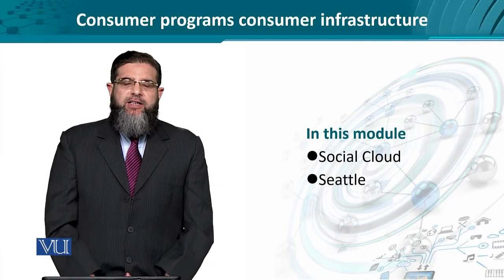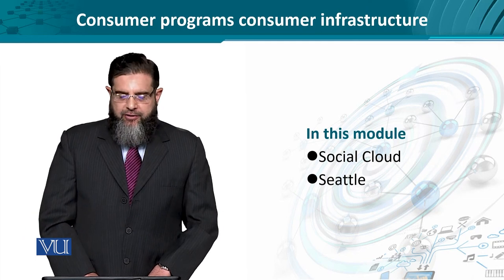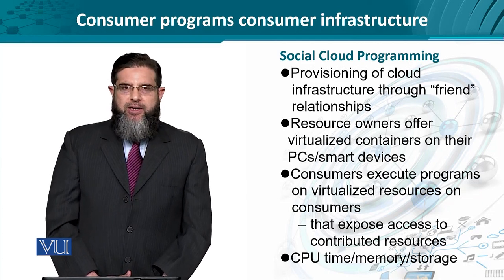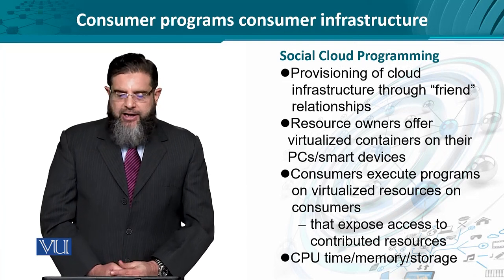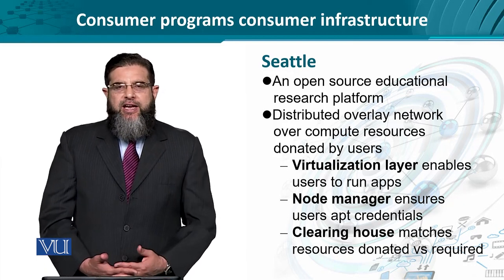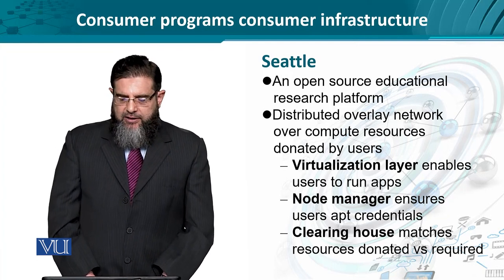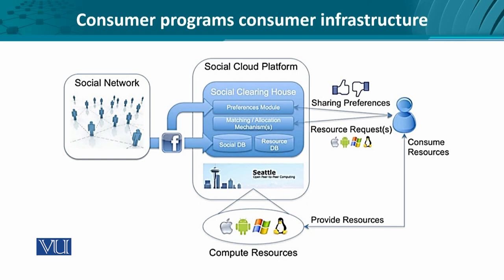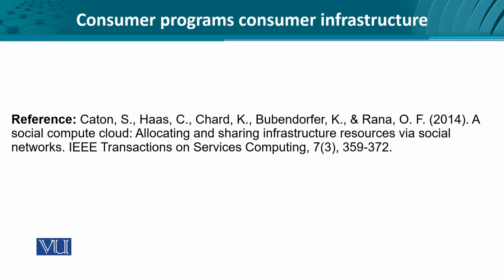Consumer Programs Consumer Infrastructure | Data Visualization | CS642_Topic254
Topic254 - Consumer Programs Consumer Infrastructure,
By Dr. Ali Hammad Akbar